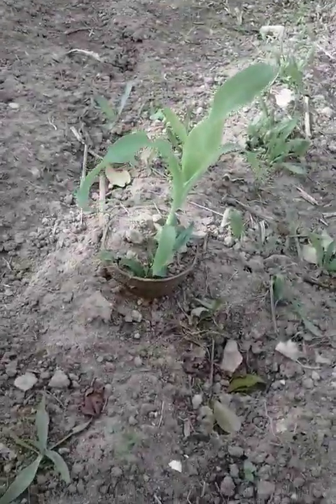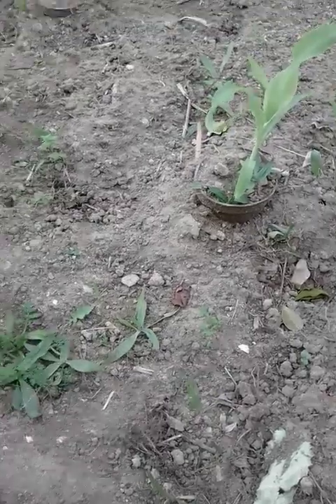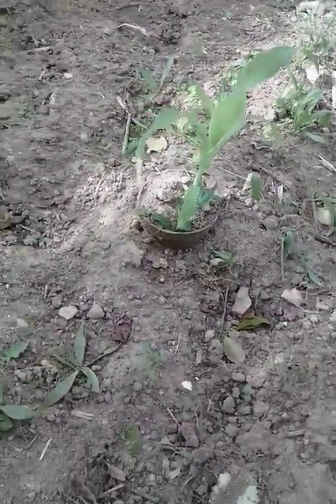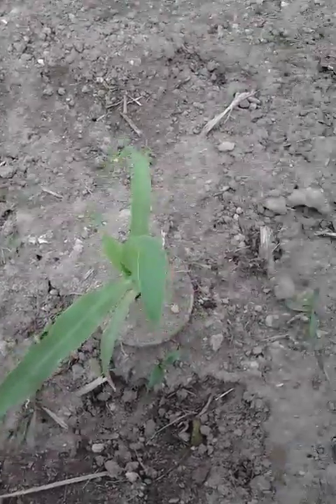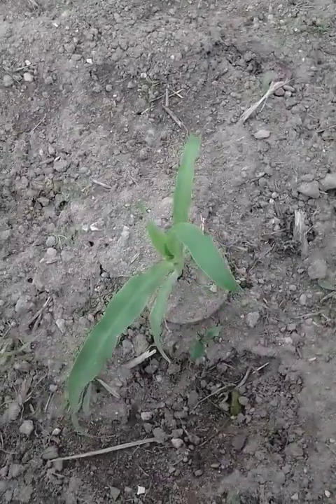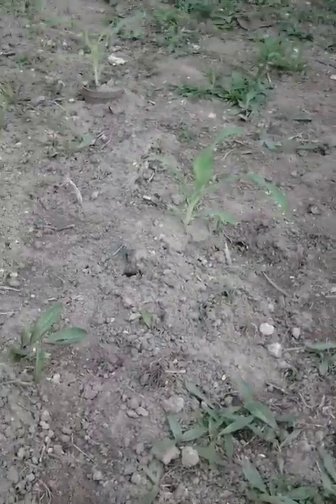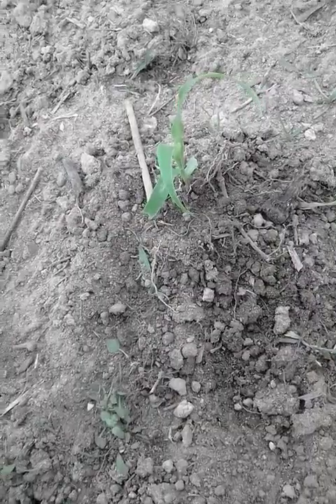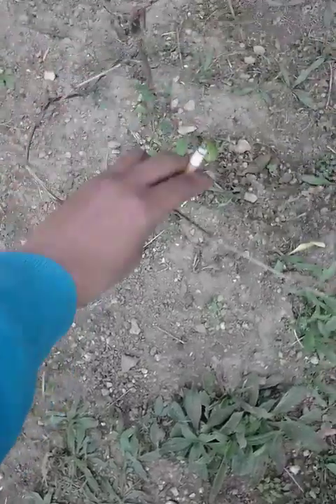How To Grow Corn From Seed To Harvest 2023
Are you interested in growing your own corn crop? If so, this video is for you! In this tutorial, we'll show you how to grow corn from seed to harvest, including step-by-step instructions.

If you're looking to learn how to grow your own food, then this video is for you! In this tutorial, we'll show you how to grow corn from seed to harvest, including step-by-step instructions. Not only will you learn how to grow corn, but you'll also learn some important tips on corn cultivation. So if you're interested in growing your own corn, then be sure to watch this video!